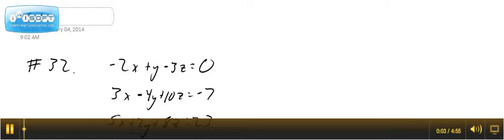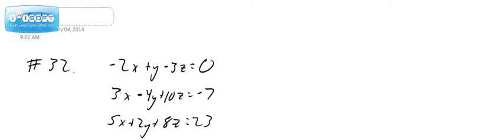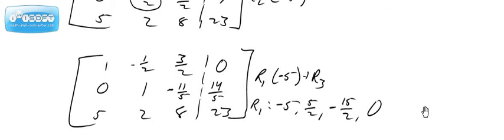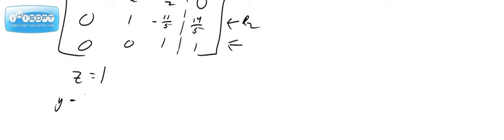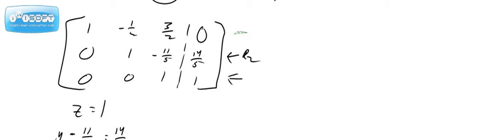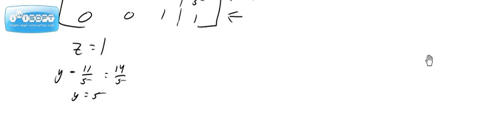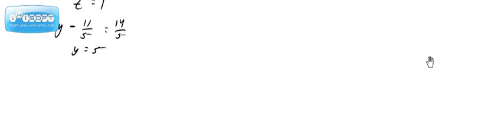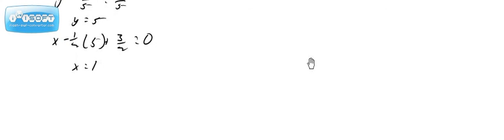6-1 | Solving a System of Equation Using Gaussian Elimination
Video by Honors Precalculus Student, Matty Uvas.